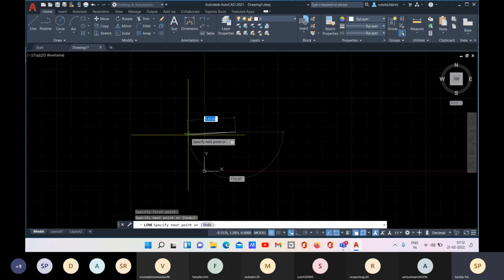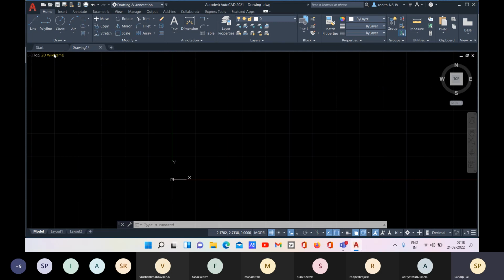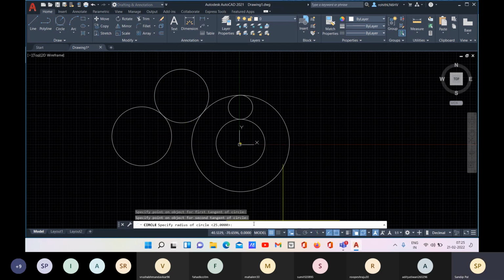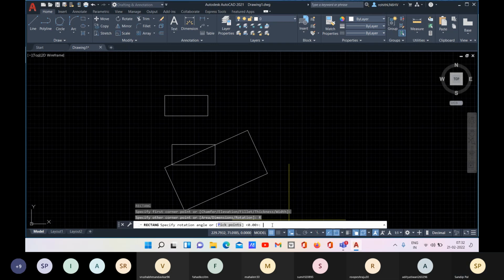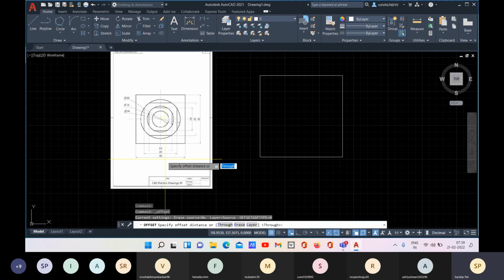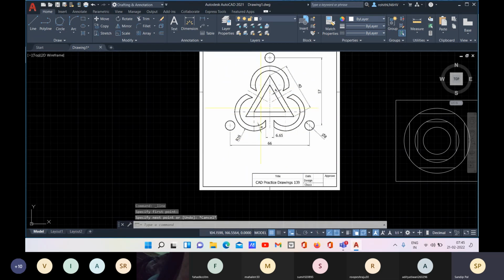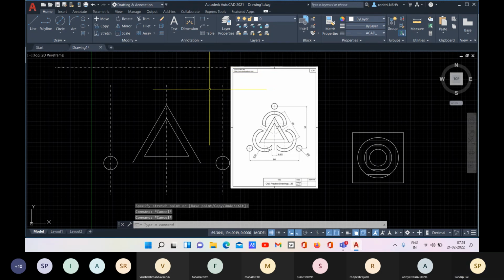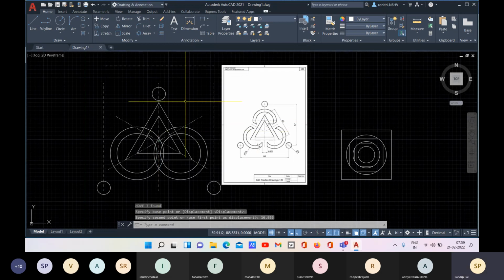AutoCAD 4th Class